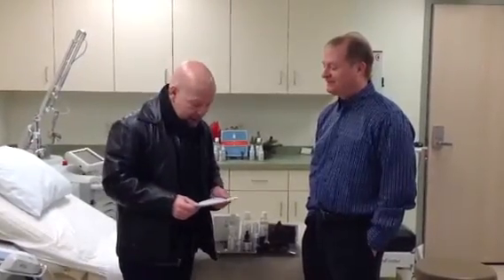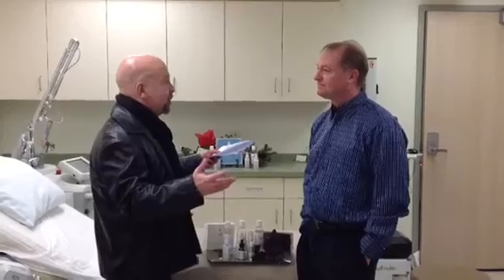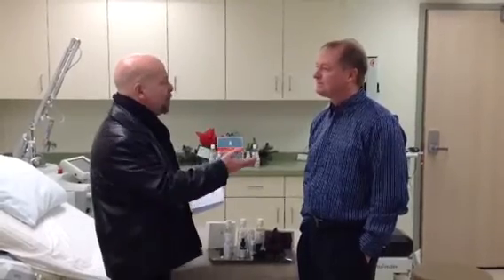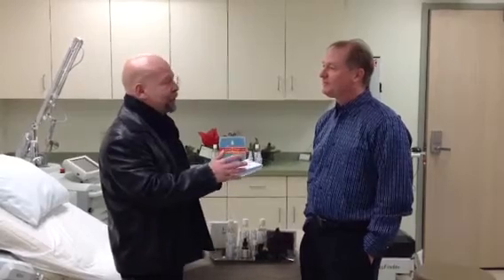Smith Cosmetic 12-11